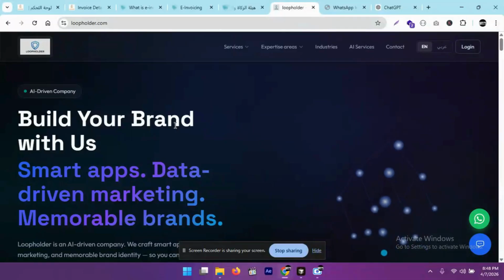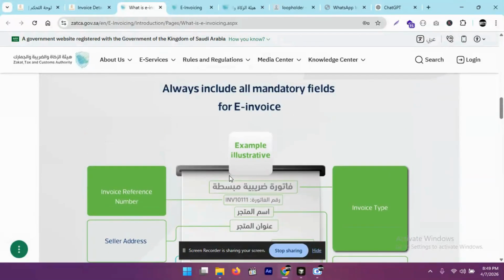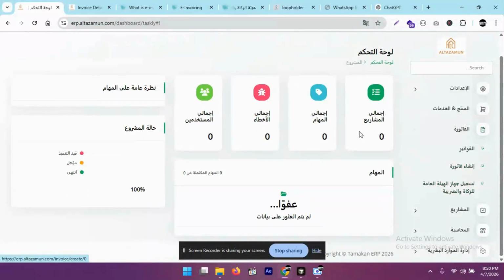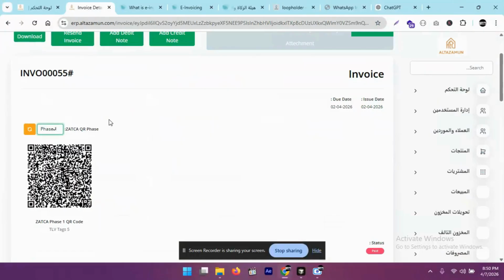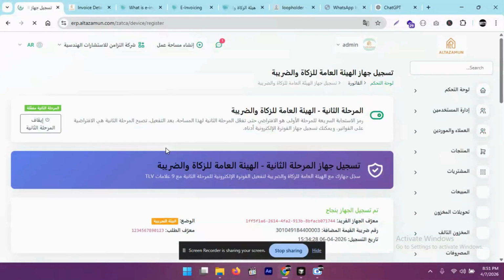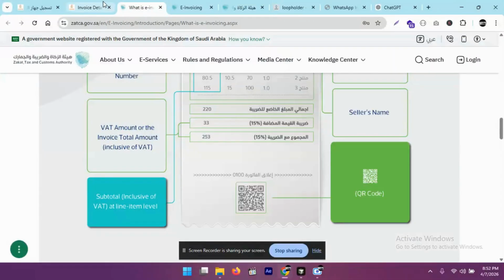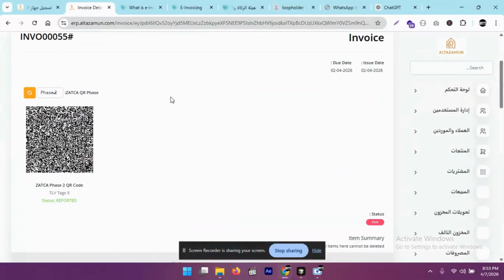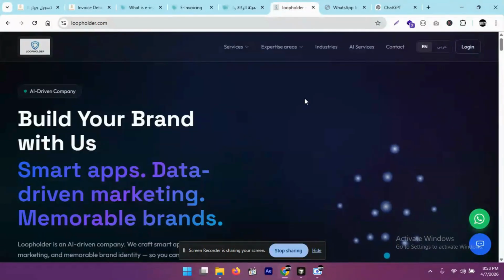Zatca Phase One and PhaseTwo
IF you are looking for zatca (zakat,tax and custom authority ) phase 1 and phase 2 service or integration with your erp or any type of system loop holder can you developement partner.